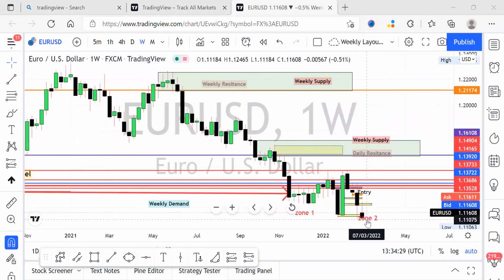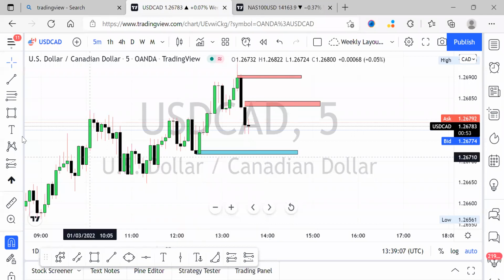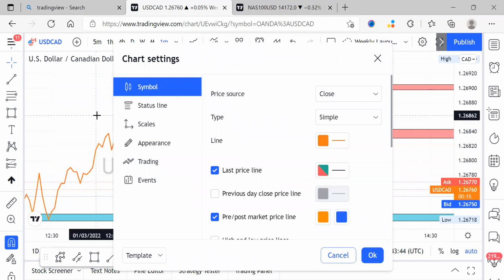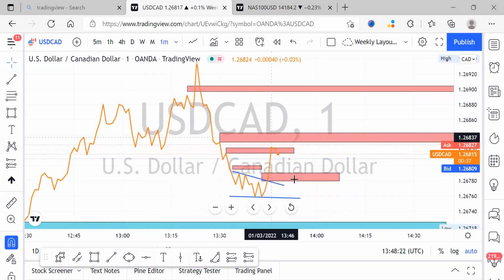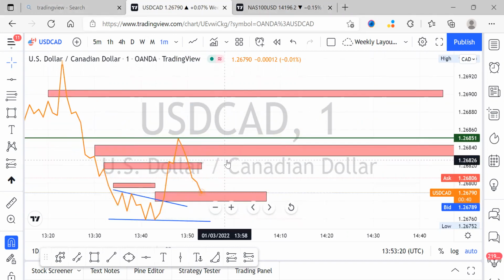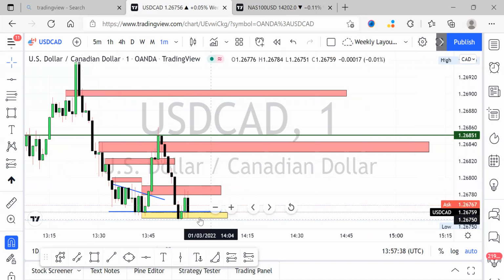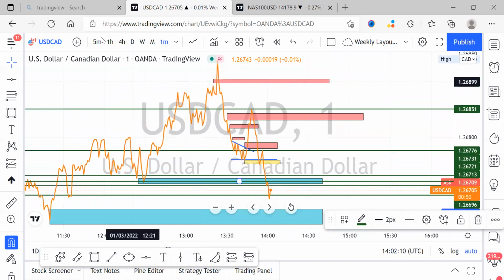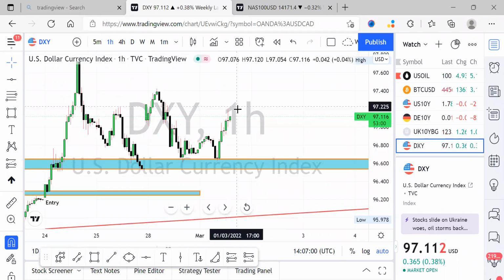Market Structure Line Charts